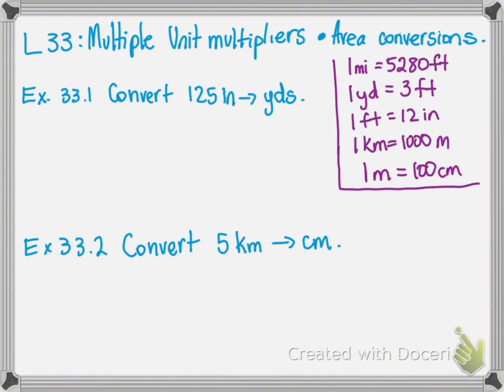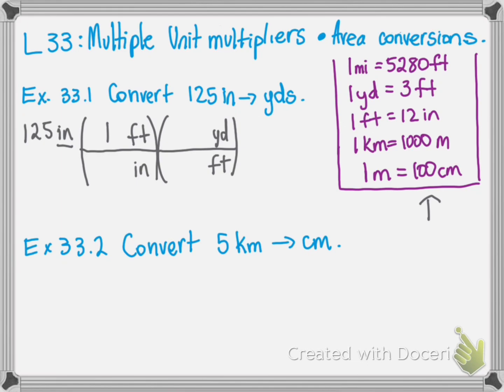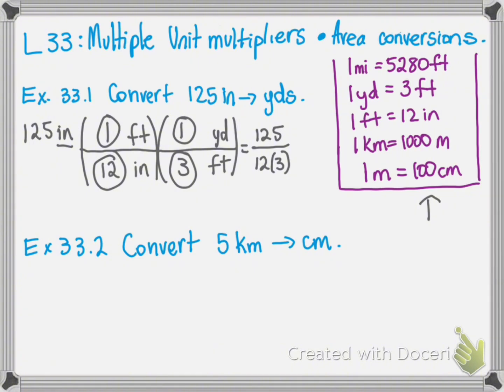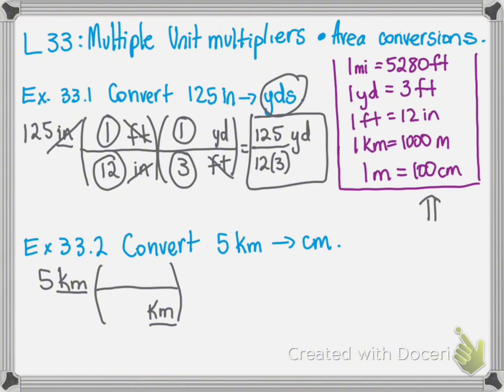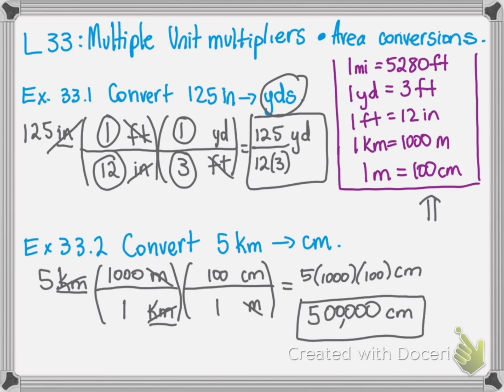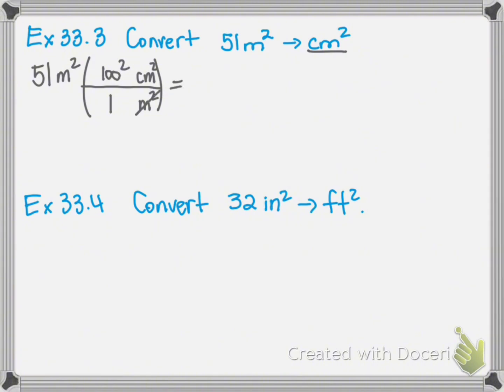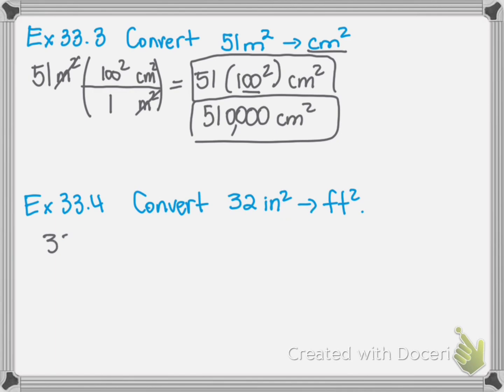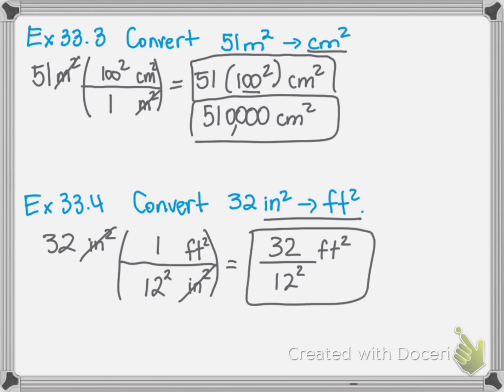Saxon Algebra Half: Lesson 33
Conversion of area
Multiple unit multipliers